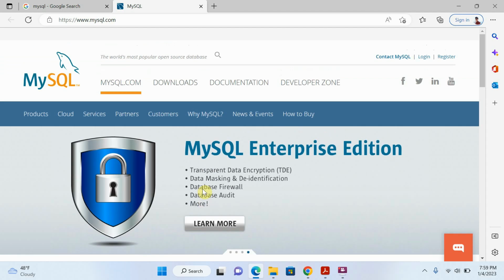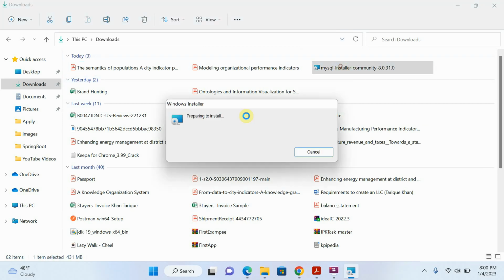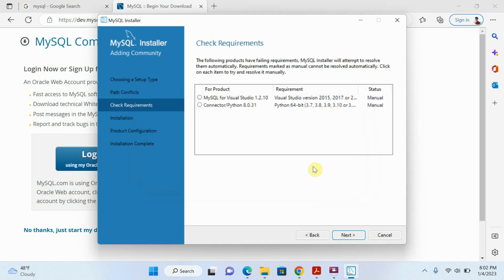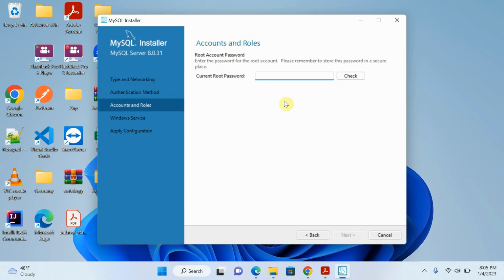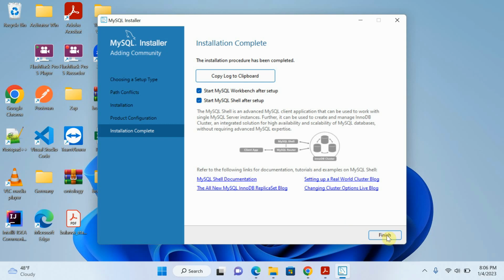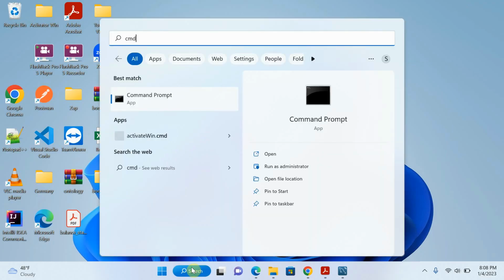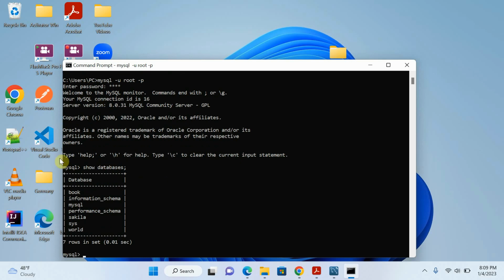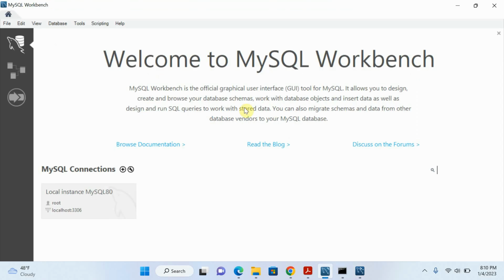How to install MySQL 8.0.31 Server and Workbench latest version on Windows 8/ 10 / 11.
How To Install MySQL on Windows 11. The same procedure can be used for installing MySQL on Windows 10 / Windows 8.

This video is the complete installation guide for LATEST MySQL 8.0.31 Server and Workbench.  Step-by-step instruction with a detailed explanation is given in this video.

If you follow all steps properly surely you will be able to install MySQL without any errors.
Also, I have shown how to create a database and table using MySQL Command-Line.

Thanks